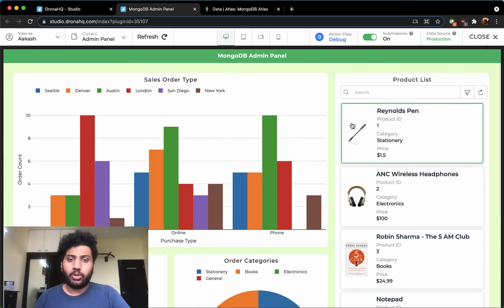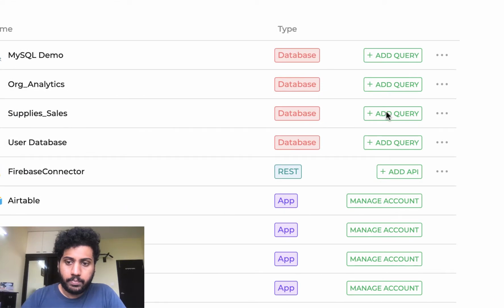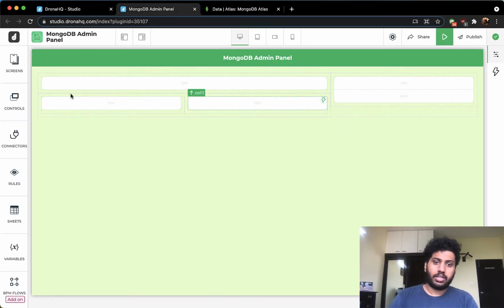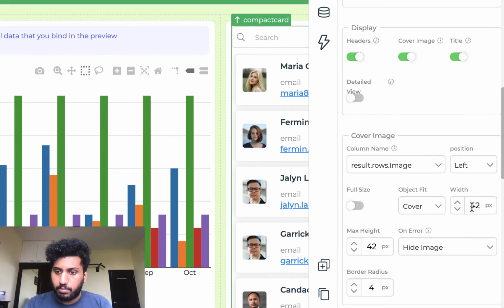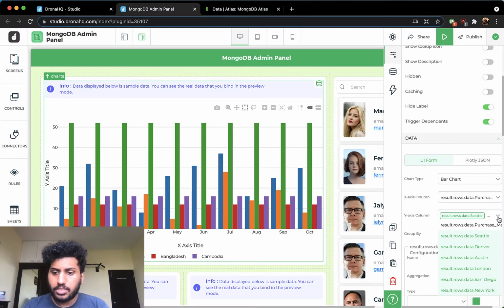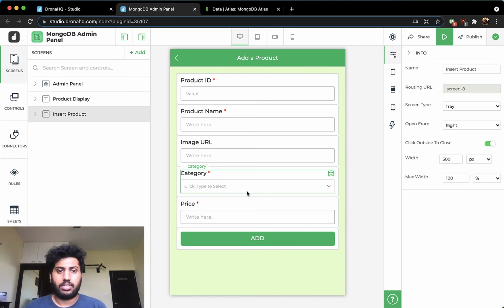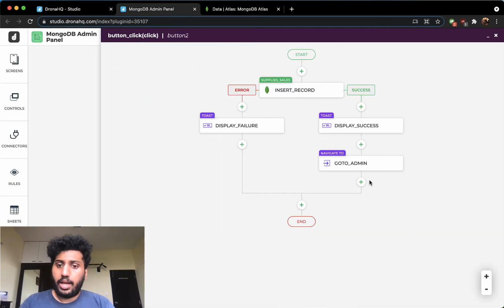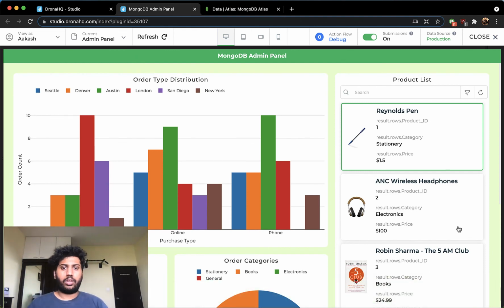How to build a MongoDB Admin Panel/GUI in just 10 minutes!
Watch and learn how simple it is to build MongoDB admin panels or GUIs to perform CRUD operations in just under 10 minutes!

Admin panels are fantastic tools that increase productivity, give insights into data, and help resolve the pain points of any particular team or employee, further leading to efficient business processes. MongoDB doesn't come with a comprehensive admin panel out of the box, but with DronaHQ, you can not only build a full-fledged admin panel but also connect it to various third-party services like Slack, Zendesk, Stripe & more to build a complete integrated dashboard!

Connecting with MongoDB - 01:09
Add Queries - 02:45
Building the UI - 06:32
Binding Queries to Controls - 07:28
Adding Action Flows - 14:42
Demo of Working Admin Panel - 18:55

To sign up for free and try it out yourself,

DronaHQ low-code platform is the fastest way to build internal tools for the web, and mobile. Developers and engineering teams love the platform for the speed and flexibility it provides to create admin panels, CRUD apps, GUI, frontends on top of their Databases or APIs. The platform provides the ability to add enhanced event handlers using Actionflows. Unlimited users in all pricing plans.